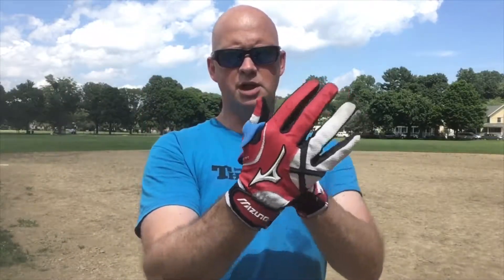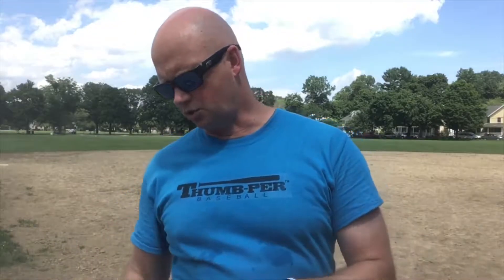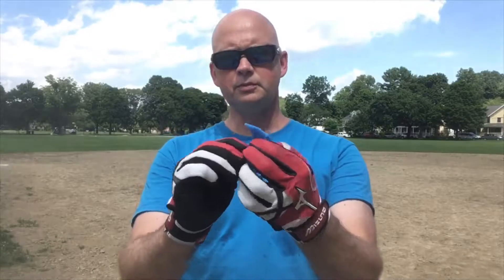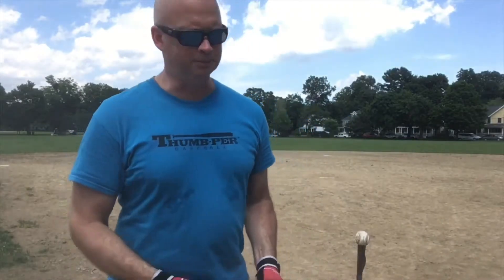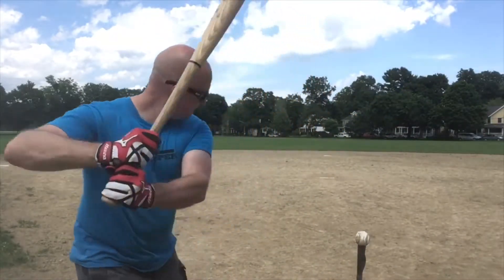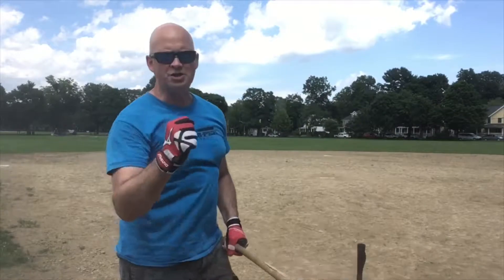Thumb per sizing